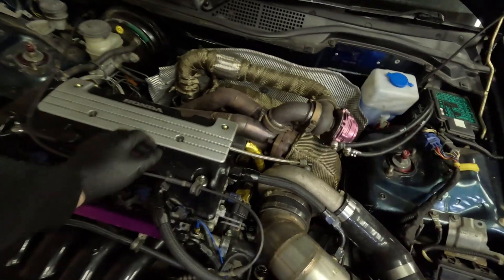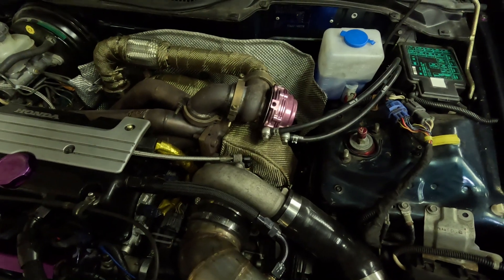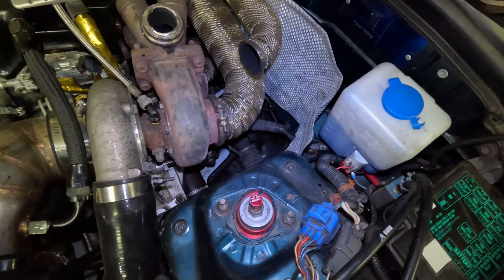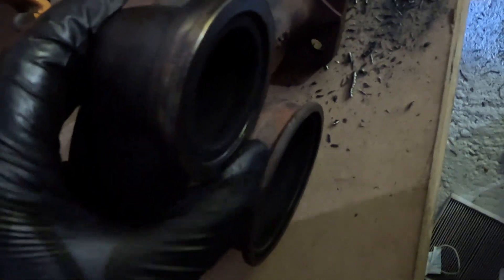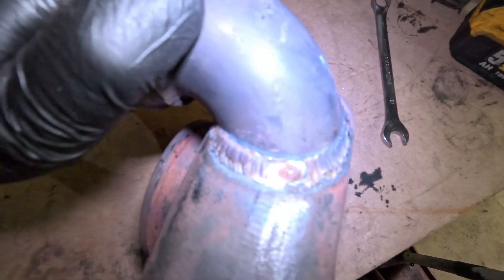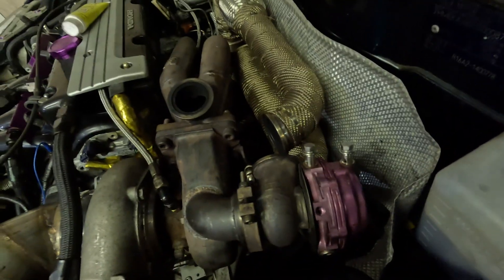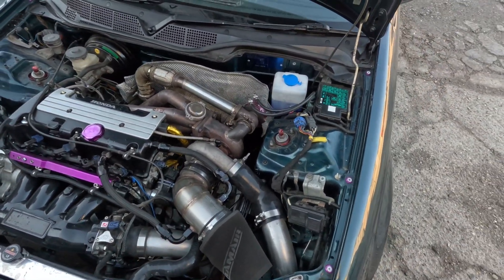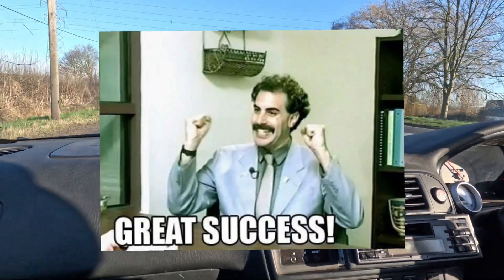K20 SIDEWINDER MANIFOLD BOOST CREEP FIX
HONDA CIVIC K20 SIDEWINDER MANIFOLD BOOST CREEP ISSUE AND FIX